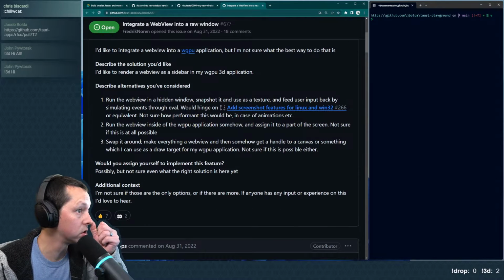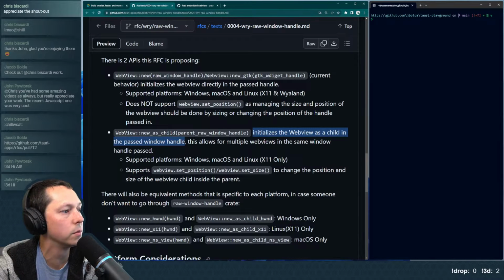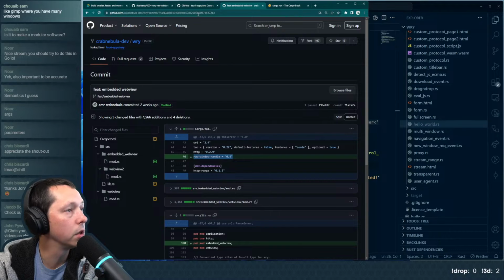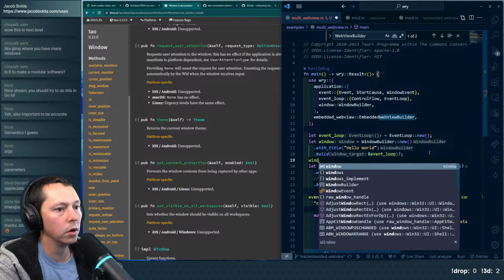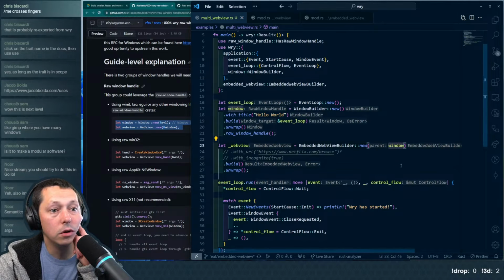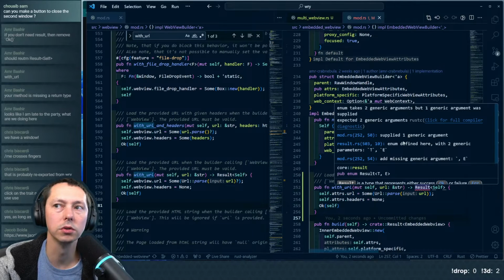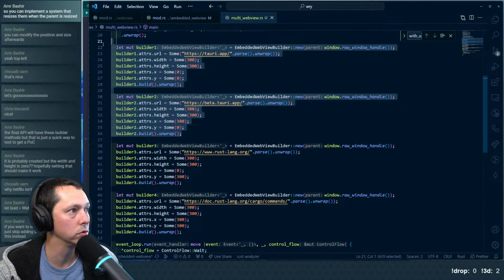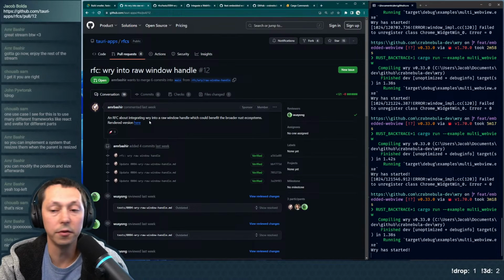Multiple Webviews In Tauri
Highly experimental Tauri time! We will explore an RFC and the code which can open up the possibility of having multiple webviews or elements in a single window. This experiment was pushed forward by the interest of combining an integration of wry and wgpu/bevy. Yea, it could be huge. Let's dig in.